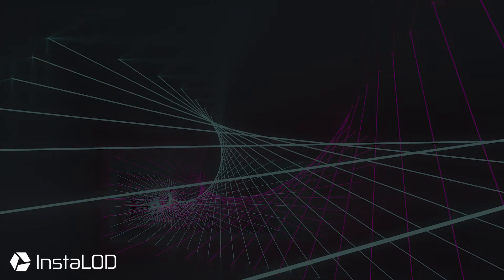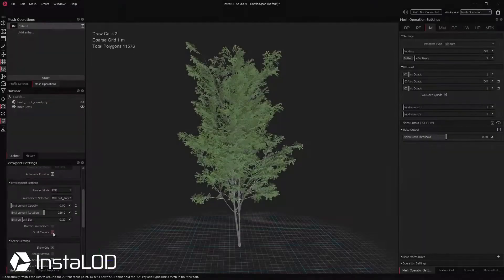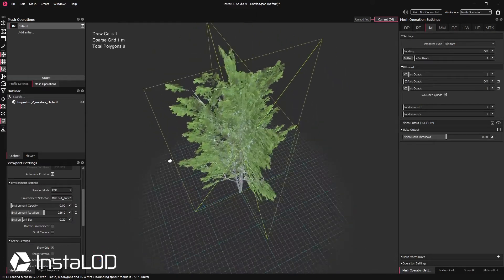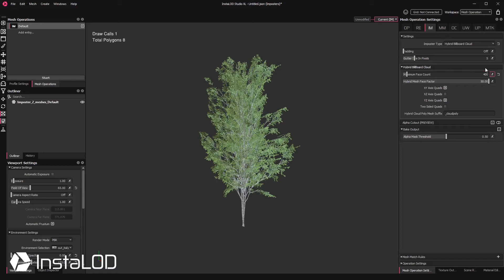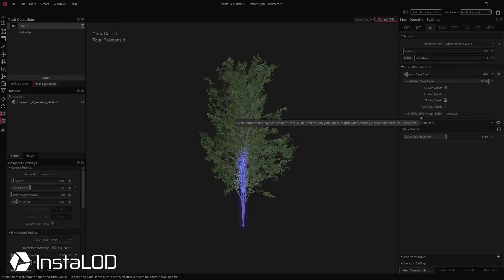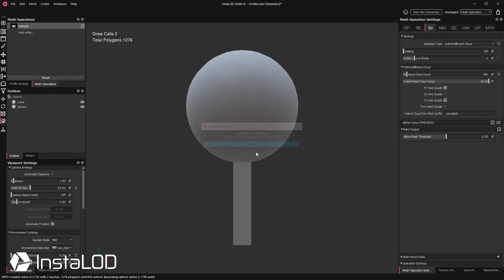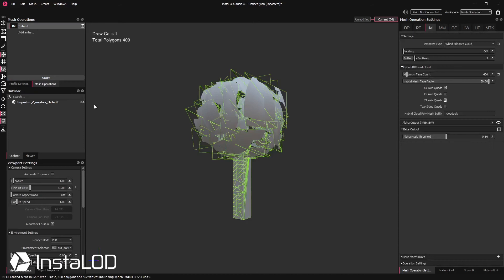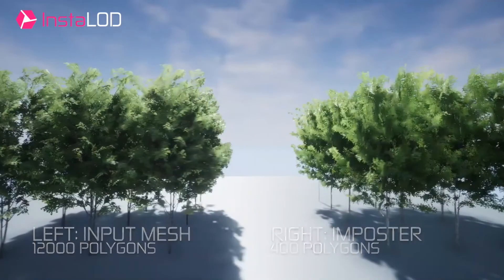Leveraging Imposters for 3D Optimizations – Part 3: Hybrid Billboard Cloud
In the third part of our video series on InstaLOD’s Imposter Toolkit, Calvin showcases how easy it is to create convincing illusions for complex 3D geometry with the Hybrid Billboard Cloud Imposter type. This type of imposter is a great choice to significantly reduce polygon counts, whilst retaining a parallax effect when orbiting the mesh. Watch the video to see how Calvin uses this technique to improve on our previous foliage use case from Part 2 of the series.